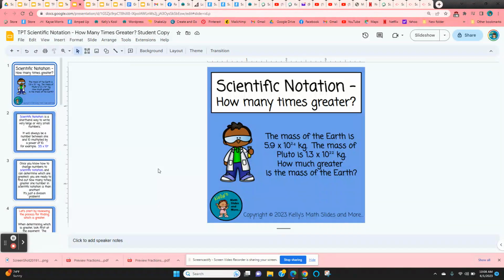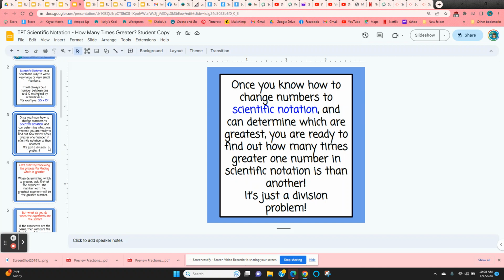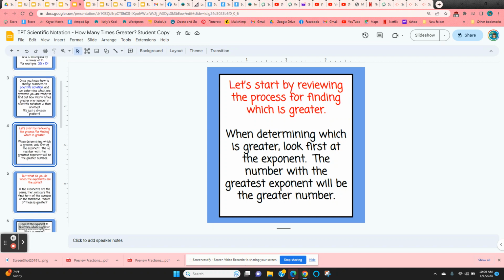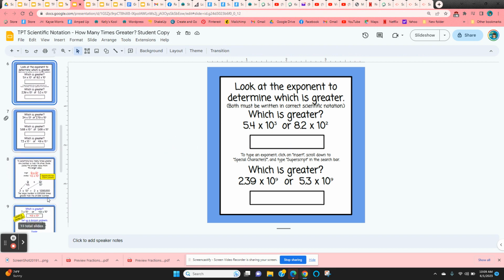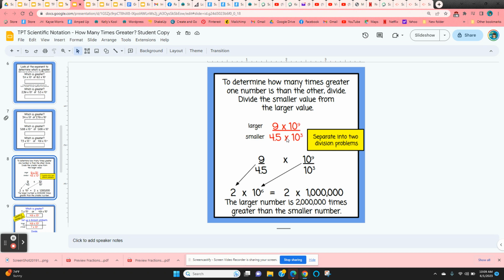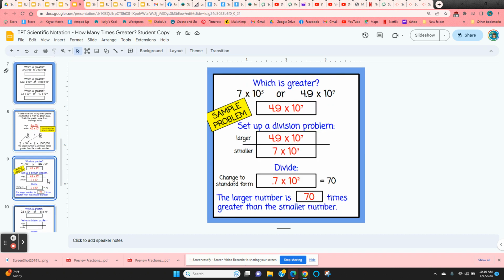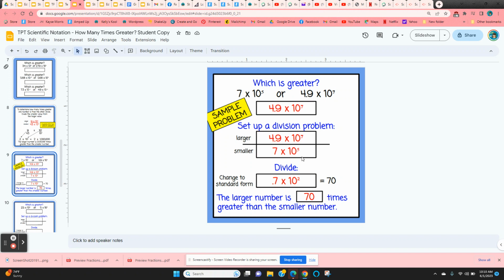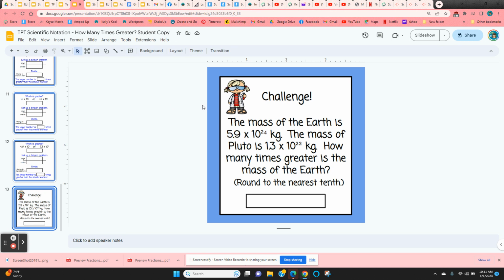Scientific Notation - How Many Times Greater?